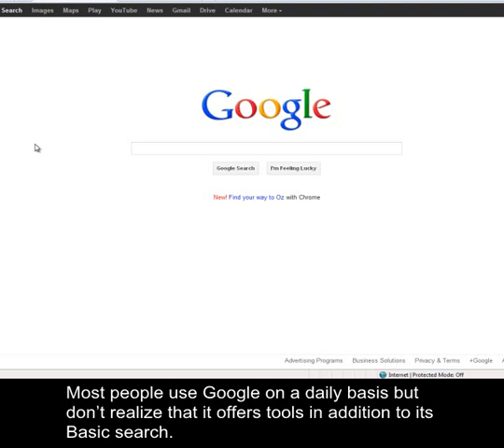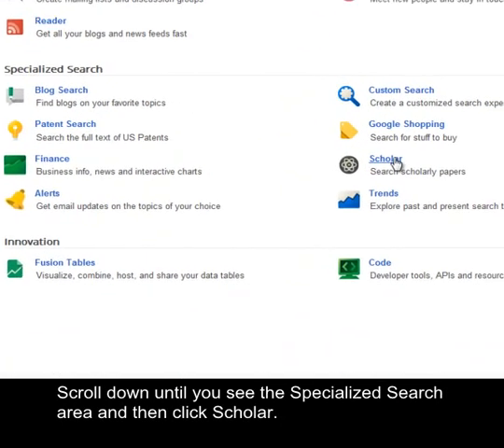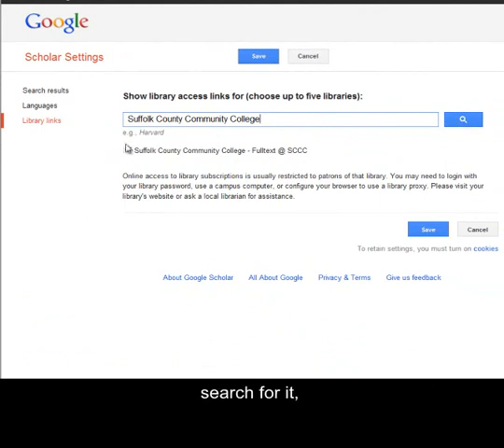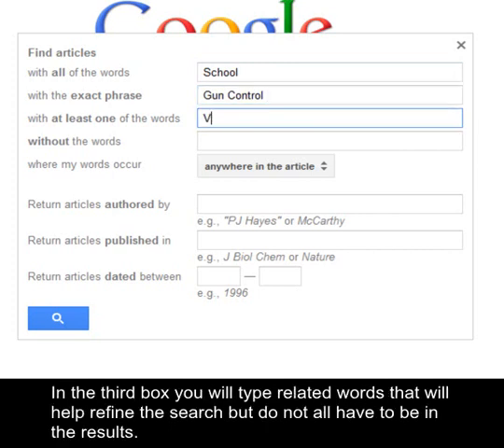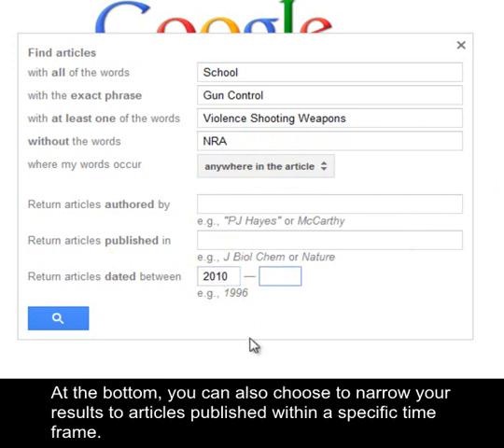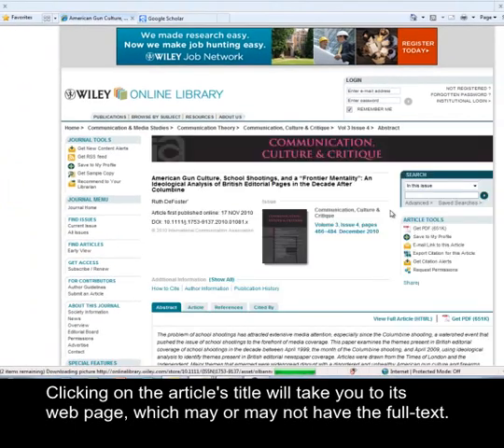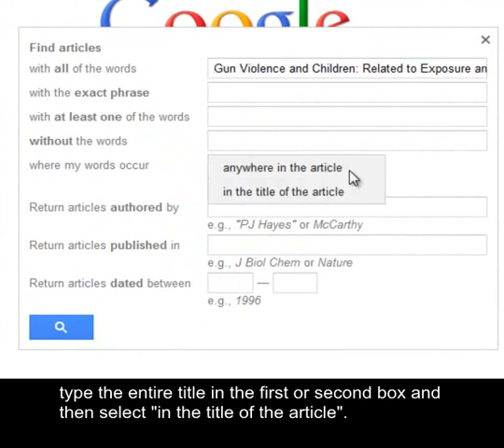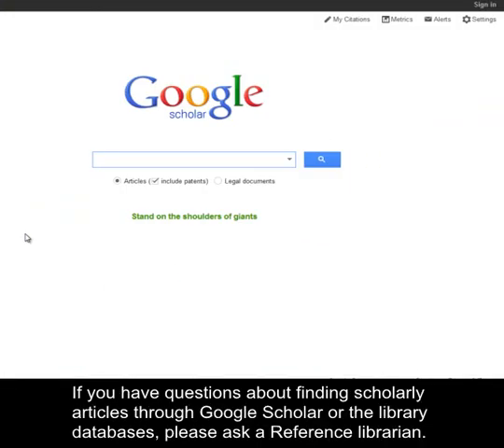Google Scholar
Learn how to use Google Scholar to find journal articles on the web and access the full-text through SCCCLibrary's databases.  Created by Suffolk County Community College Library, JMM, 02/2013.